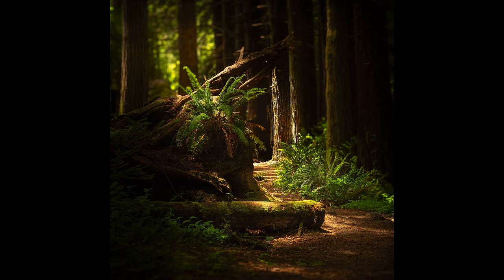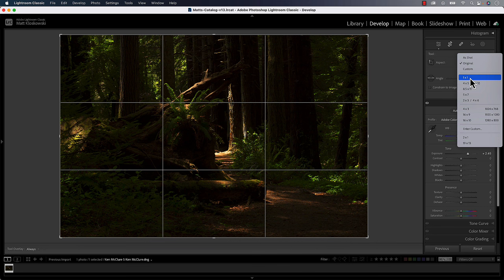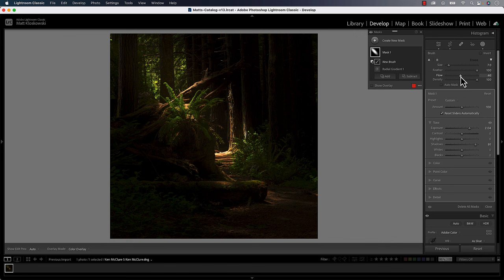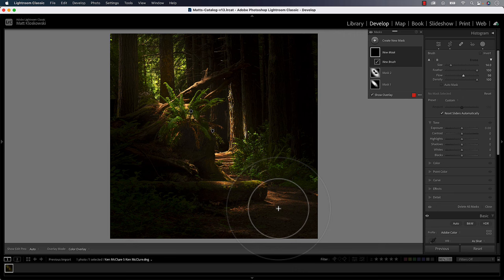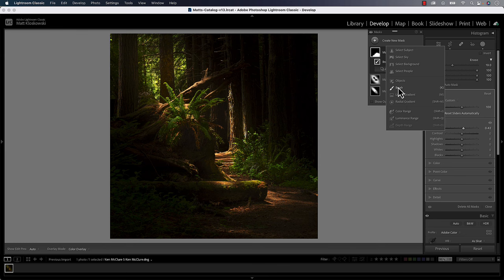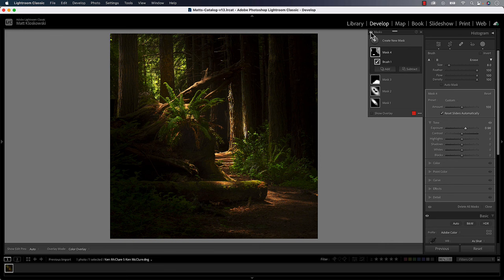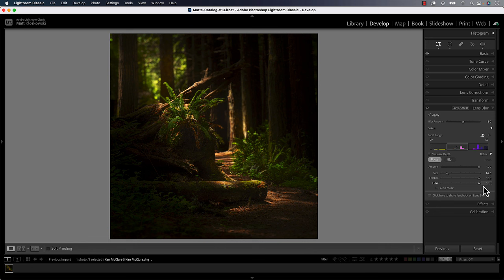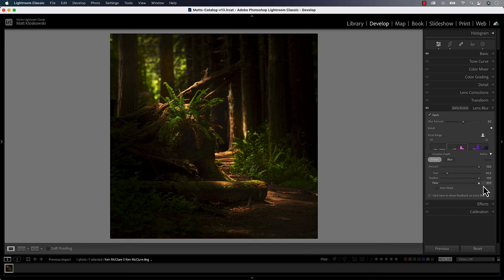Adding Light and Mood to a Dark Photo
Photo Credit: Ken McClure